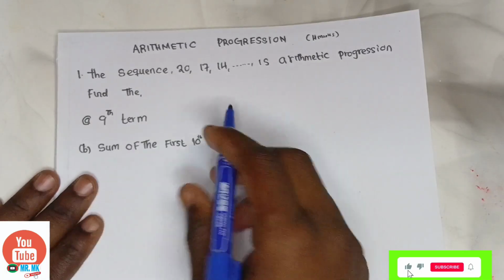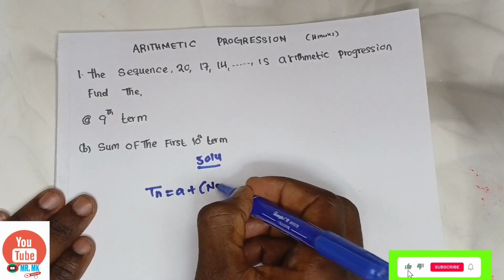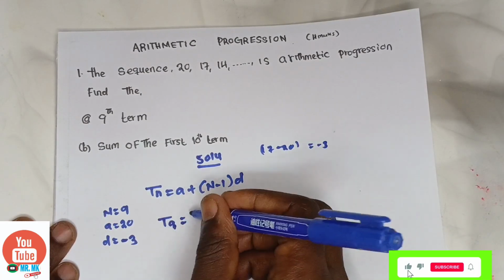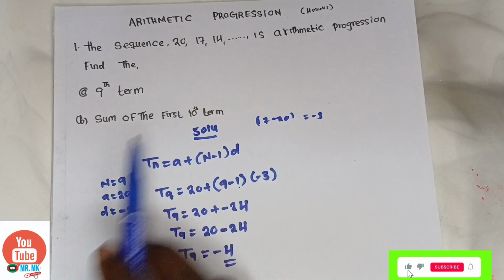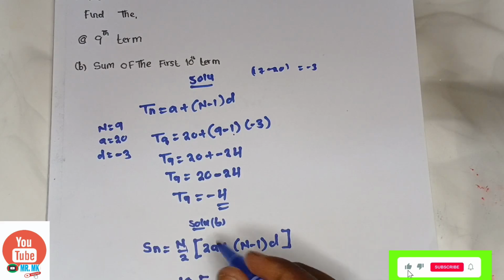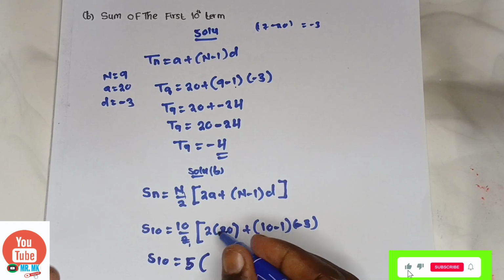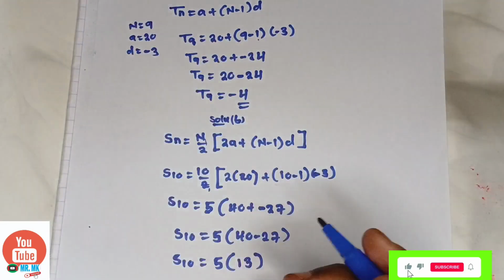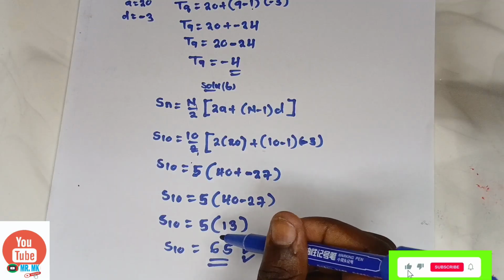How solve arithmetic progression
📘 How to Solve Arithmetic Progression (A.P) Problems | Step-by-Step Tutorial

Welcome to this maths tutorial! In today’s lesson, we break down Arithmetic Progression (A.P) in the simplest way possible. Whether you’re a student preparing for exams like KCSE, or just refreshing your knowledge, this video will help you understand:

✅ What an Arithmetic Progression is
✅ How to identify the first term (a) and common difference (d)
✅ How to find any term in the sequence (nth term formula: Tₙ = a + (n−1)d)
✅ How to calculate the sum of n terms (Sₙ = n/2 [2a + (n−1)d])
✅ Step-by-step examples to make everything easy

This video is perfect for beginners and anyone who wants to master A.P quickly and confidently.

If you want, I can also write:
✅ A shorter version
✅ A more detailed version
✅ Video tags/keywords for YouTube SEO